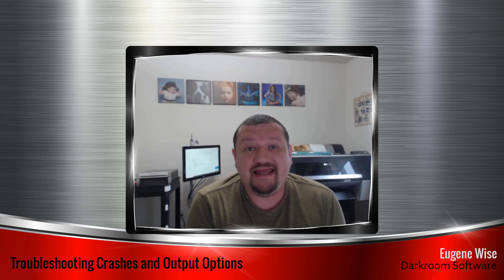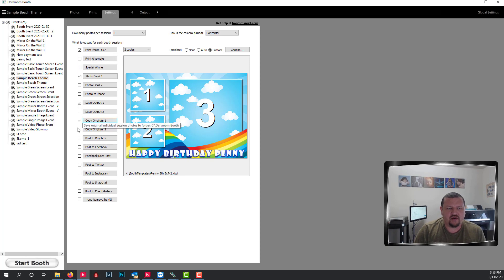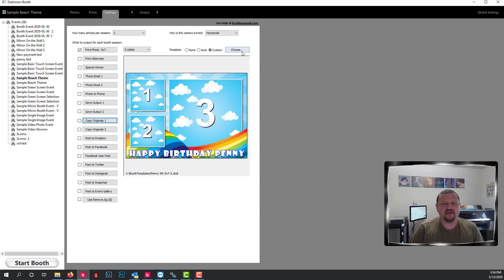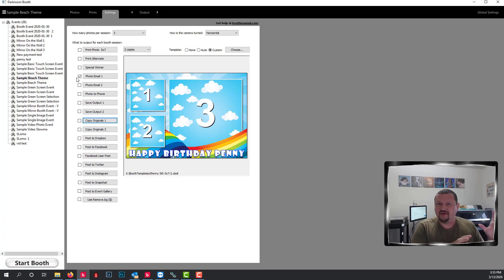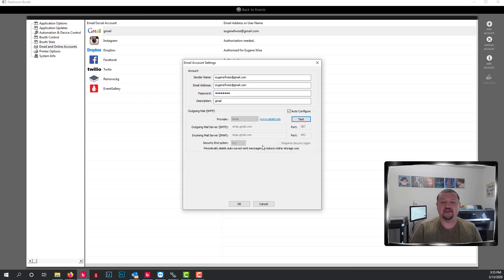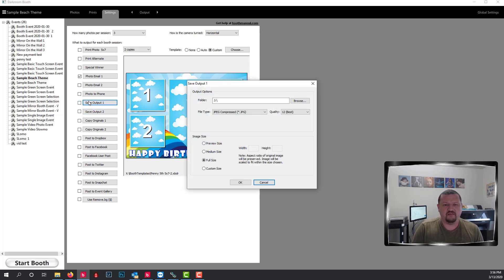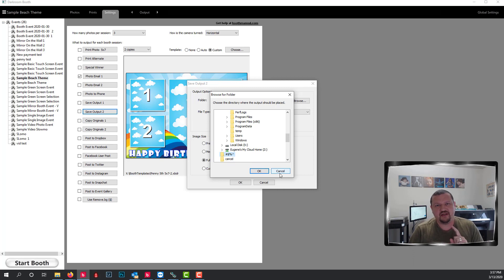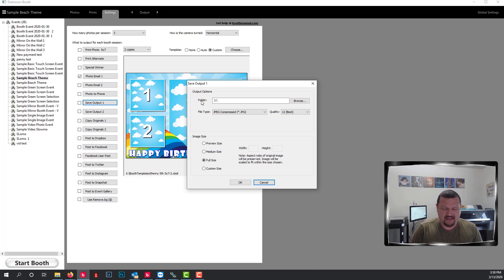Troubleshooting Crashes and Output Options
Here is a quick video on how to troubleshoot when your booth can not complete a session properly. For more info and videos like this one, please